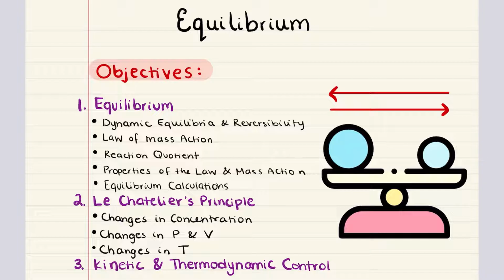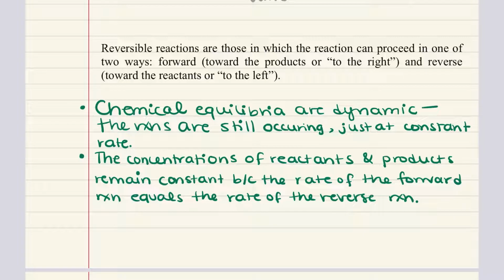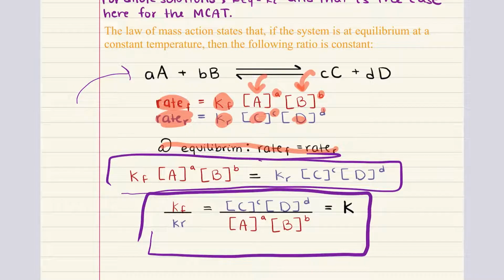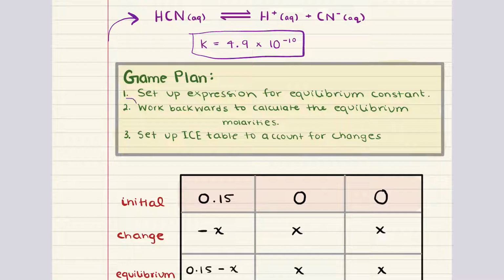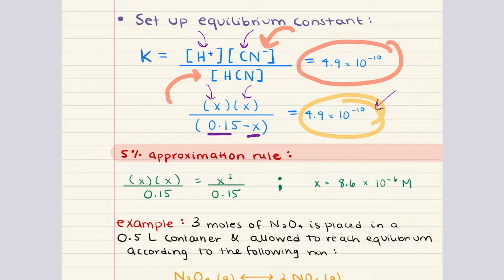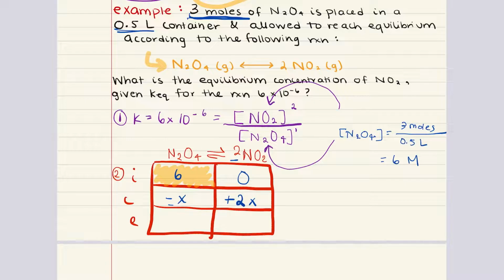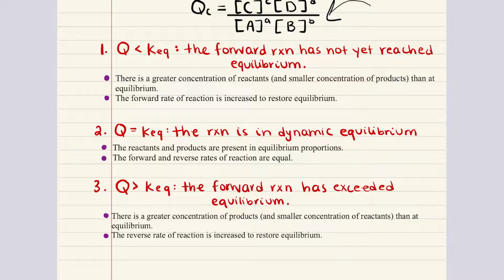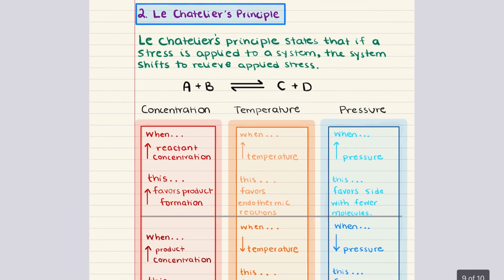MCAT General Chemistry: Chapter 6 - Equilibrium (1/2)